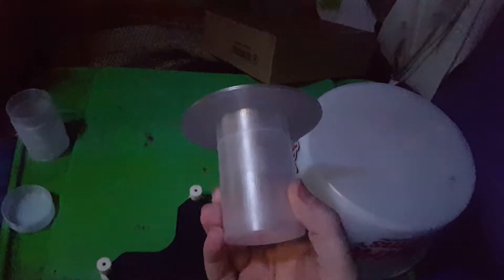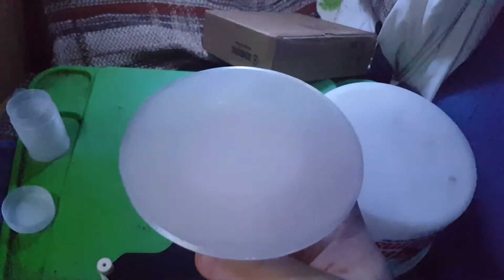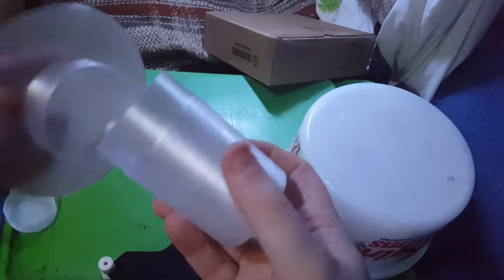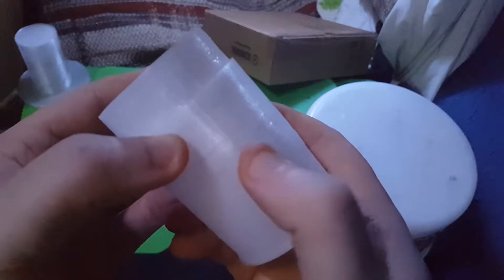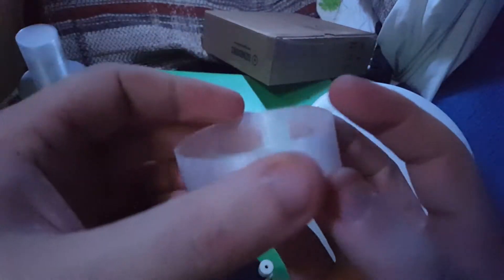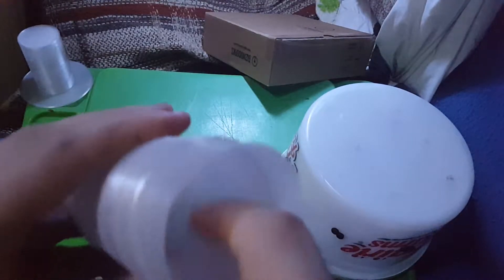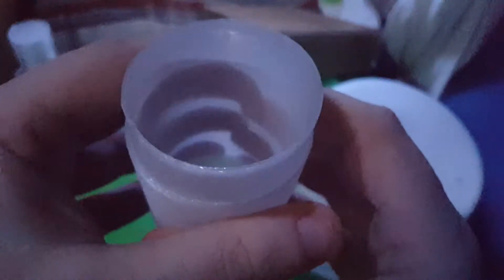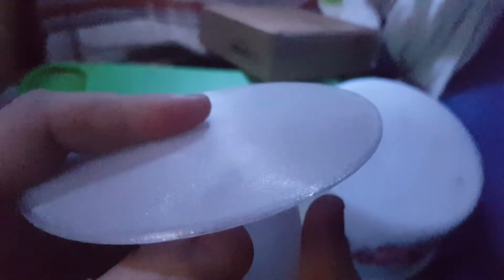The effects of Acetone on PETG (GizmoDorks brand)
The results of me experimenting with a PETG container I printed, potentially to hold acetone for cleaning hotend parts.

Spoiler:  It didn't work very well.  This brand of PETG IS affected by acetone, at least over a long period of time.

I also kept saying "Gizmo Ducks" instead of "Gizmo Dorks". The difference a single letter makes.